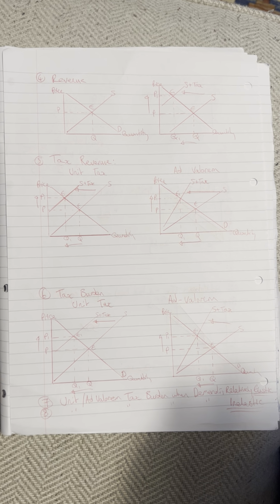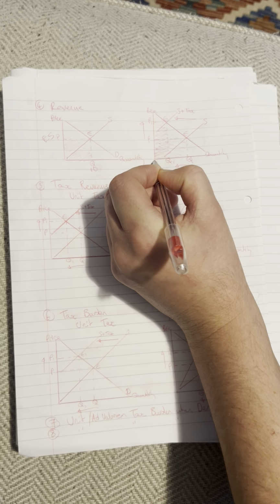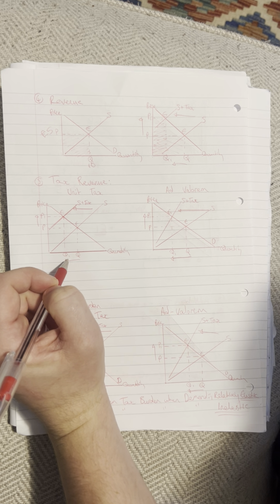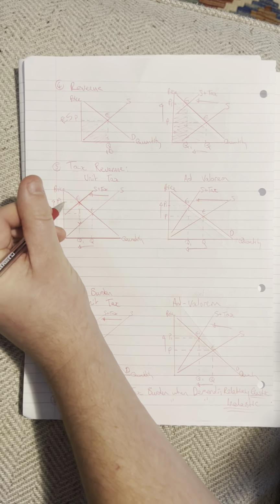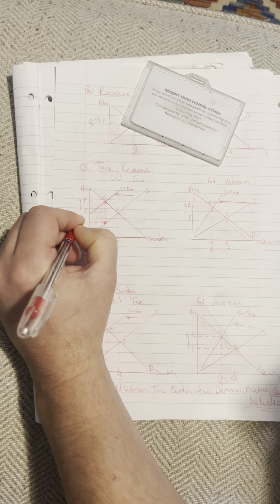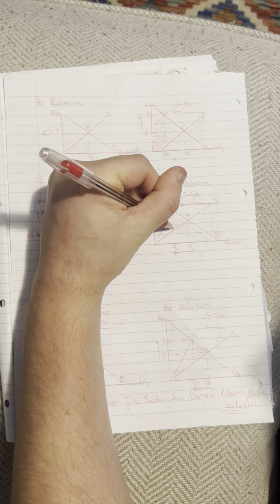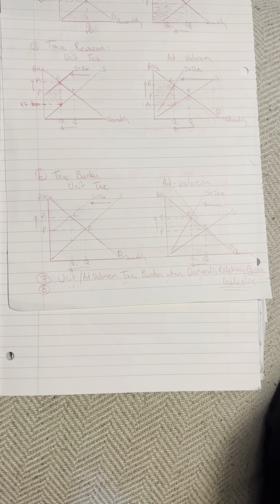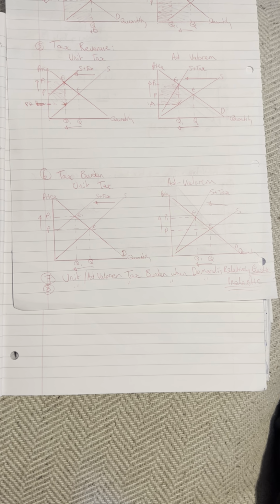Understanding Tax Diagrams 4 - Consumer/Producer Burden/Incidence